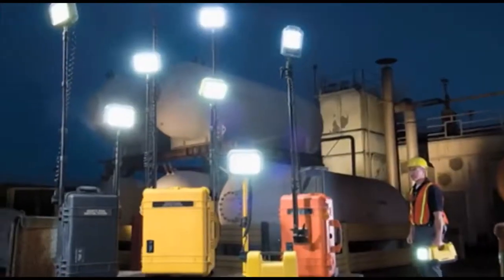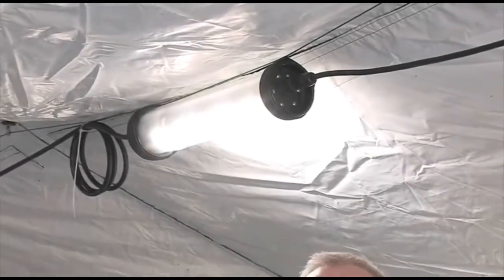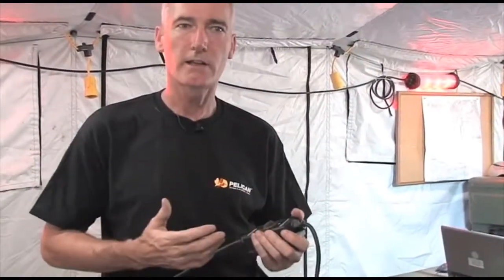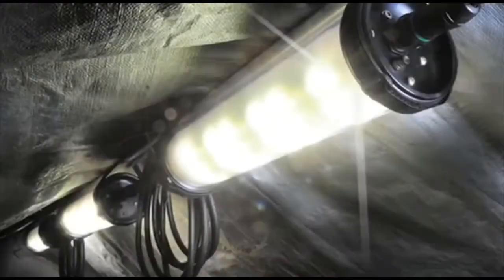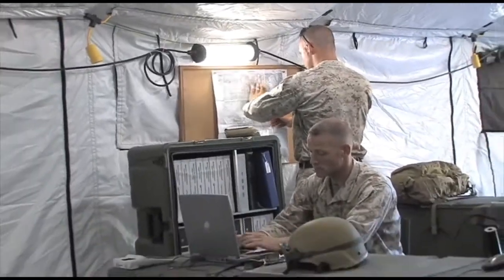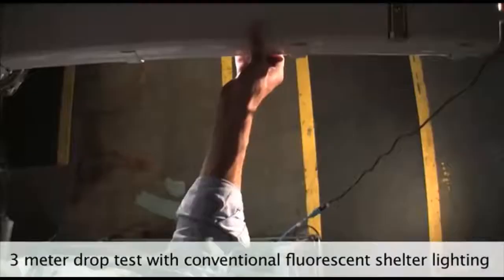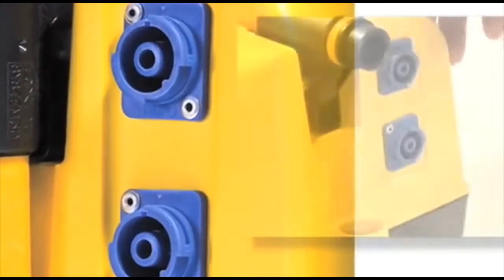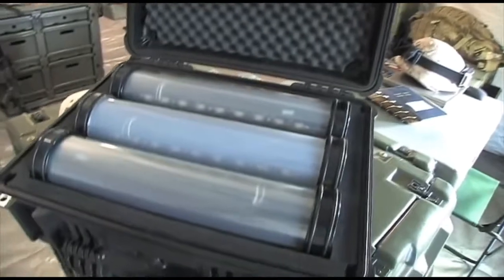Peli 9500 système d'éclairage autonome - MMF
SOUS TITRE EN FRANCAIS DISPONIBLE ( à activer dans les paramètres)
Le système d’éclairage 9500 pour abris

Ce système offre aux utilisateurs un éclairage LED sûr et silencieux pour des abris intérieurs avec une lumière blanche ou rouge.

Le système est extrêmement robuste et son déploiement est rapide.

Le pack contient trois têtes d’éclairage LED rouges/blancs, une alimentation universelle, un interrupteur en ligne, des bandes de fixation et une série de câbles de branchement de qualité industrielle à code de couleur.

Les têtes d’éclairage sont liées entre elles et fixées au moyen de bandes de suspension à l’intérieur de l’abri ou du local provisoire.

La couleur de la sortie lumineuse (rouge ou blanche) est sélectionnée au moyen d’un interrupteur en ligne et chaque tête d’éclairage peut être allumée ou éteinte individuellement.

ou contactez nous au 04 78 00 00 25